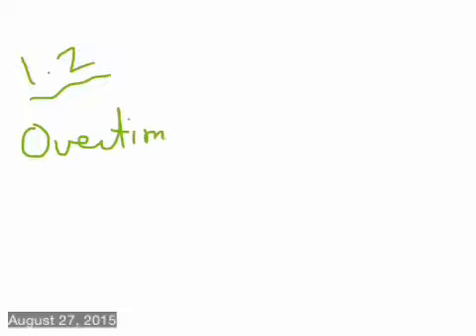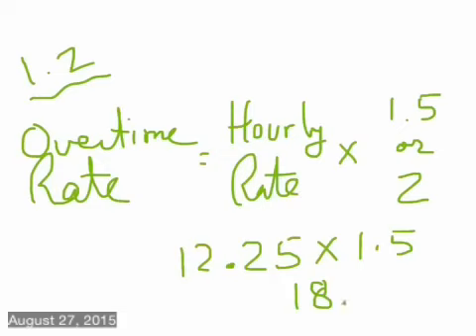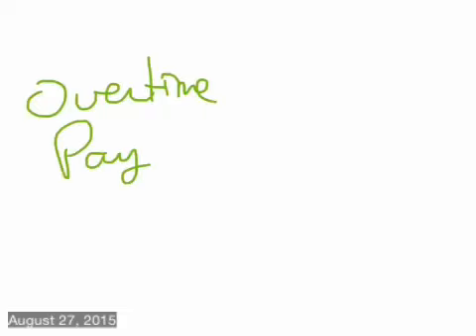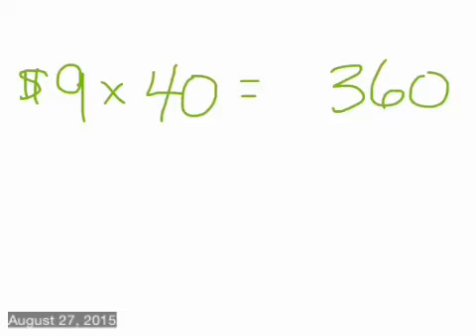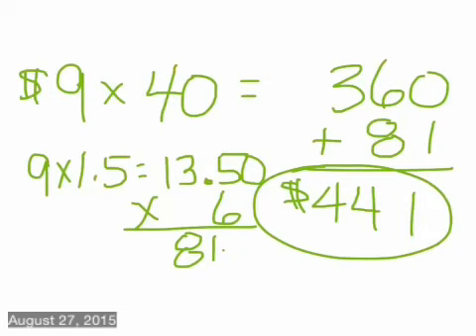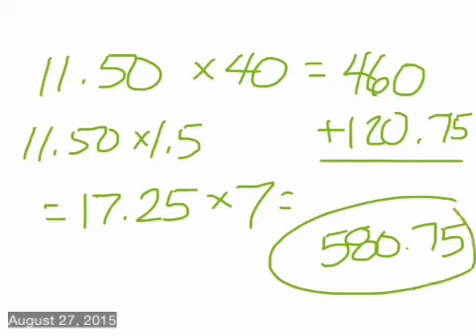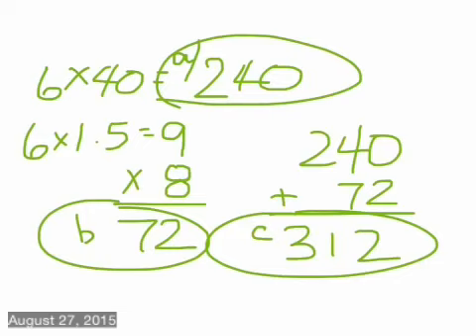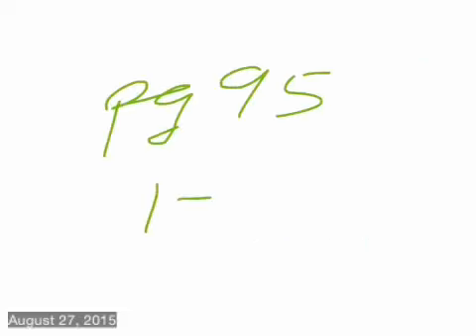Section 1.2 - Consumer Math - Overtime Pay